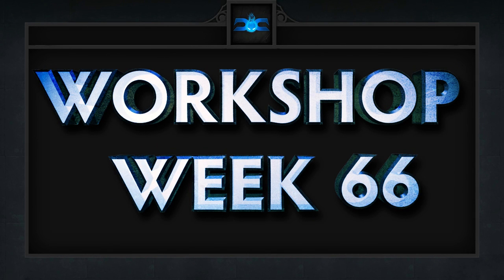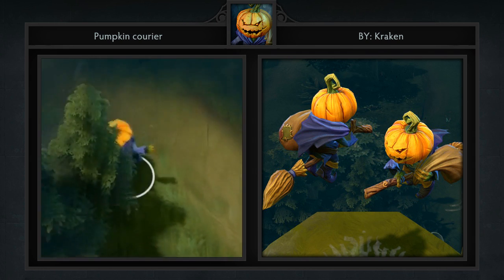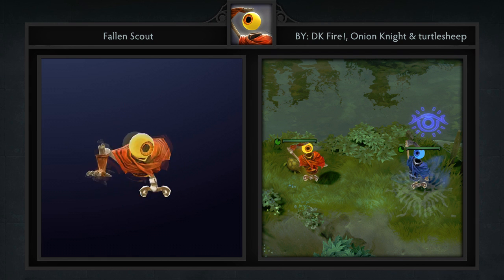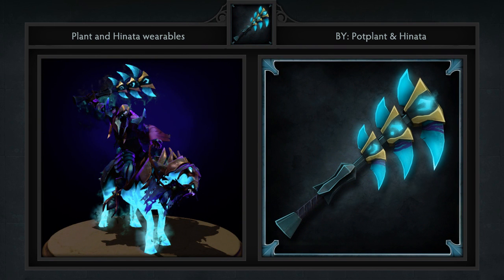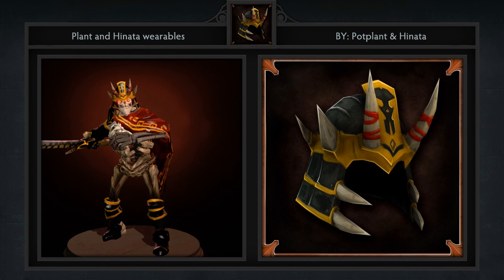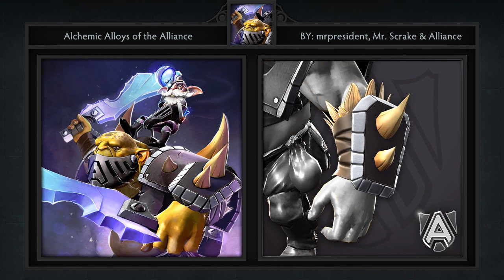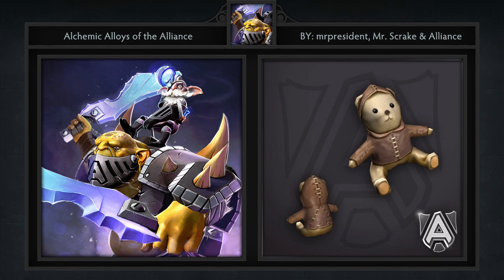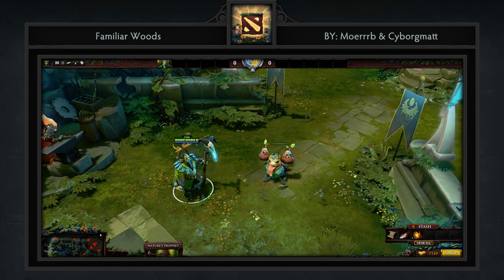Dota 2 Top 5 Workshop - Week 66